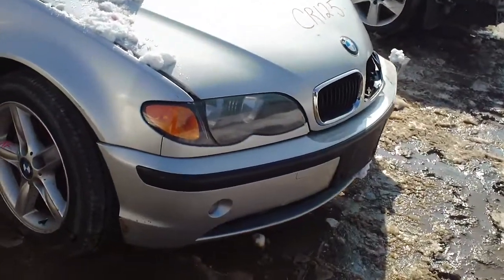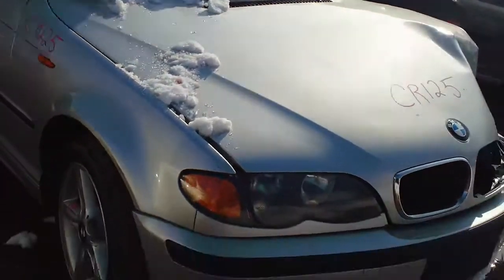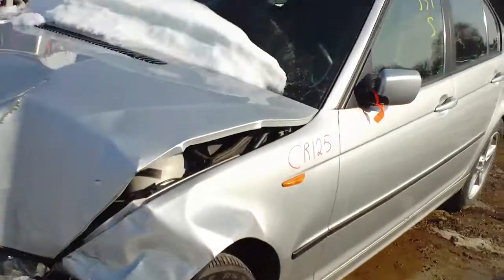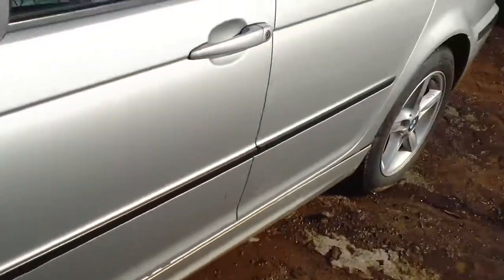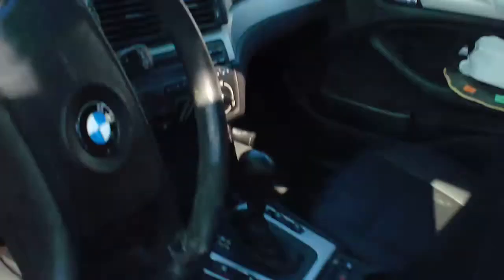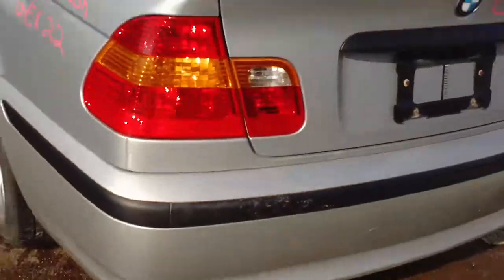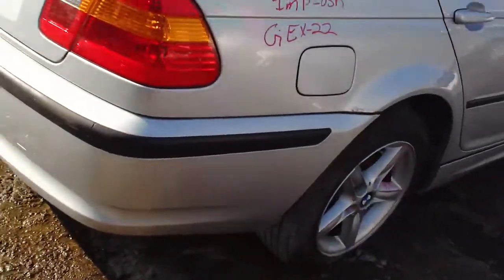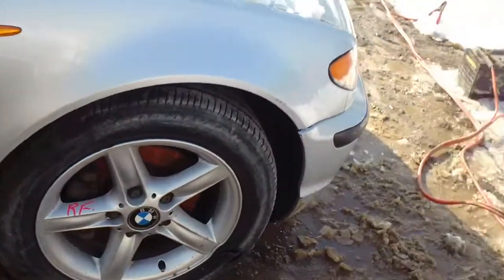2003 BMW 320i Auto Parts Inventory Standard Auto Wreckers CR125